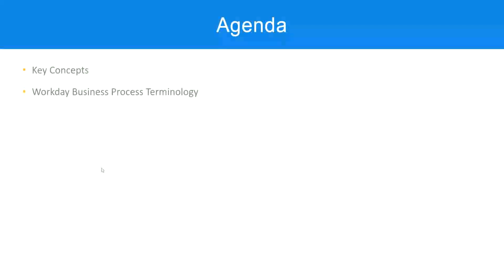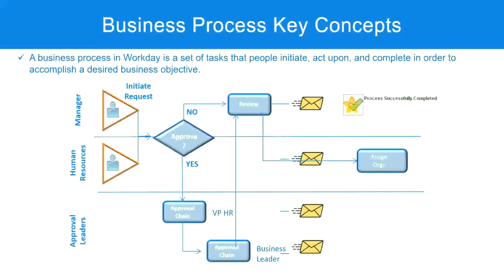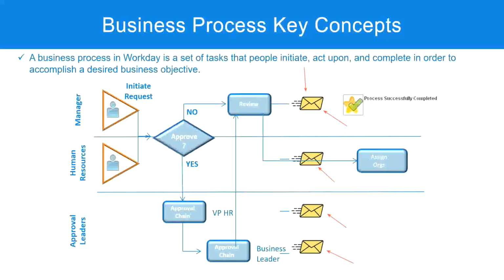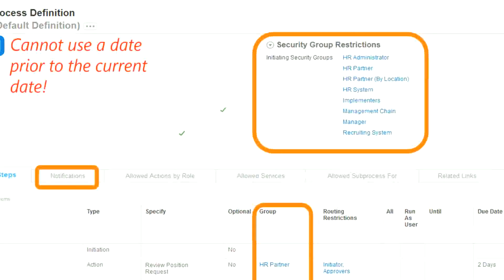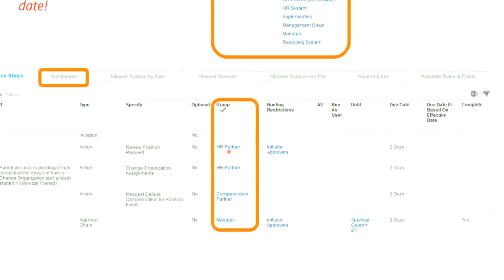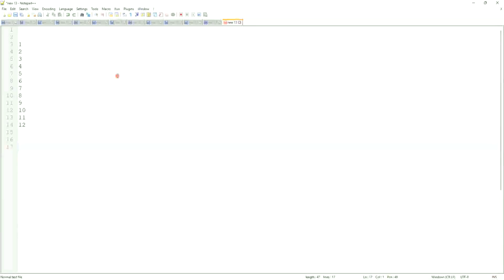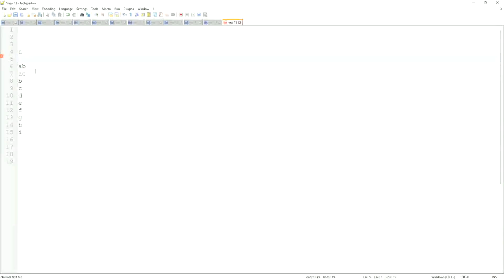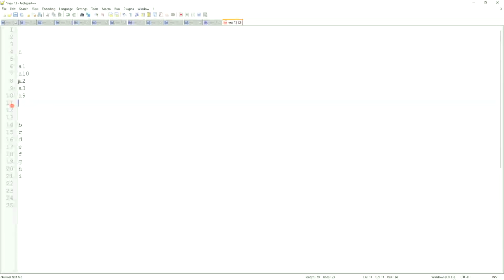Business process key concepts in workday